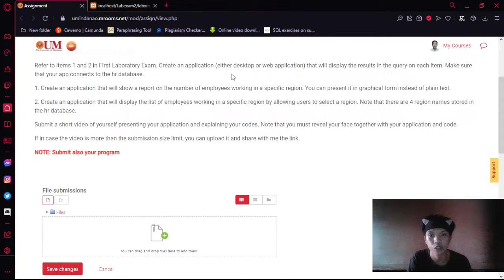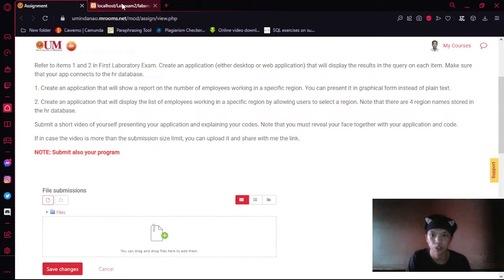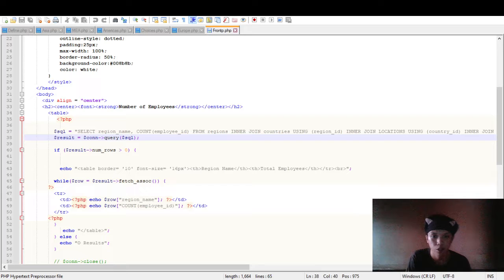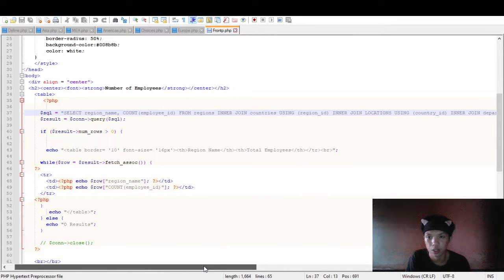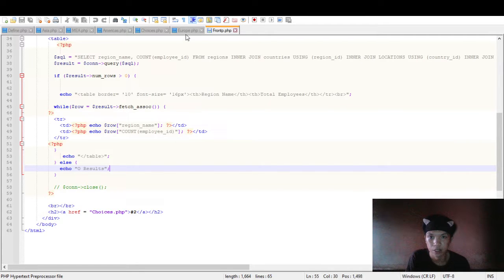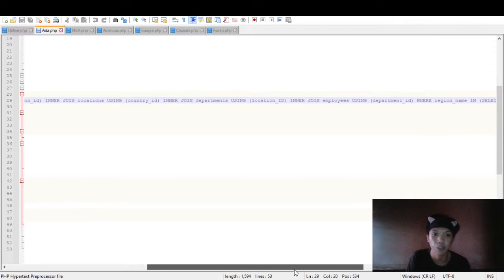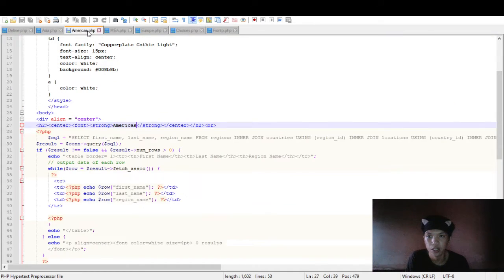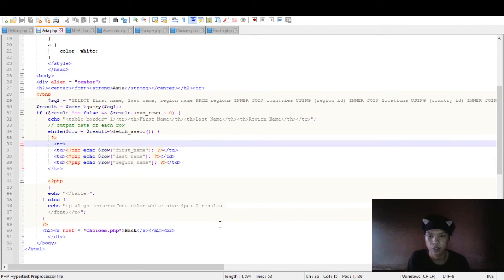IT6L(7951) Second Laboratory Exam